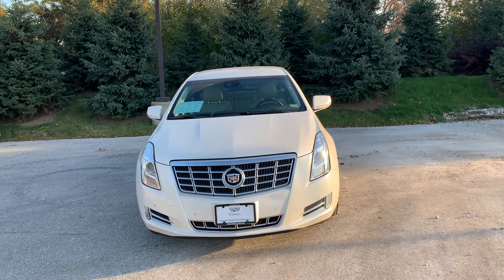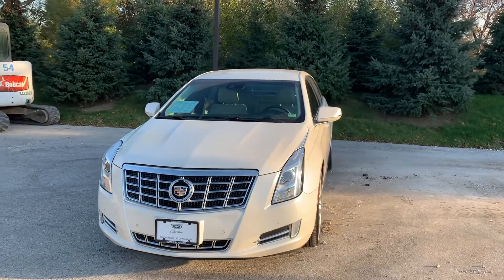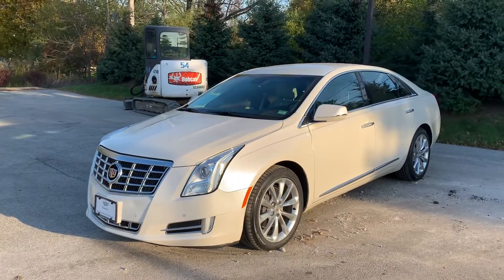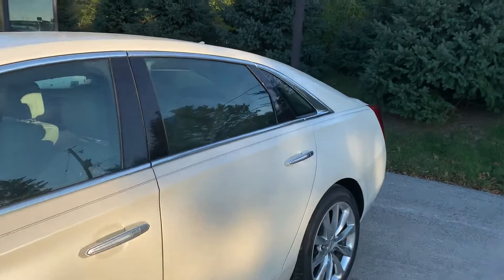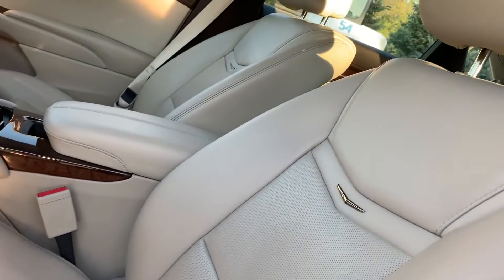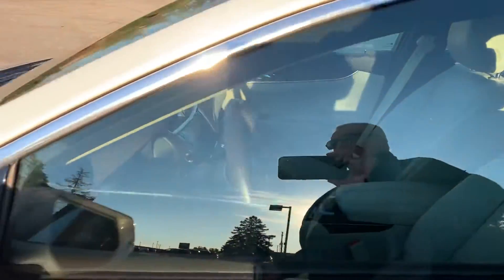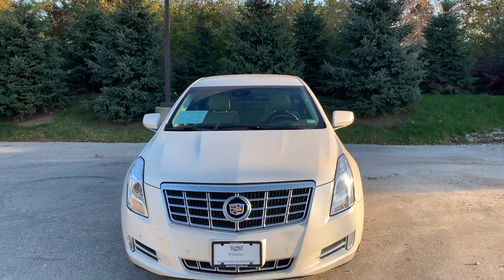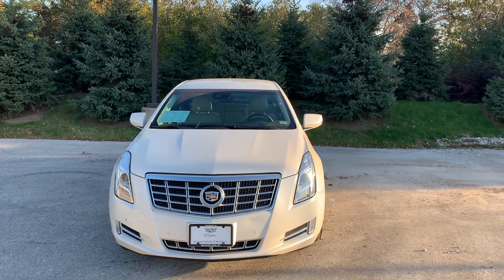2013 Cadillac XTS for Willie by Joe Hacker Boucher Cadillac